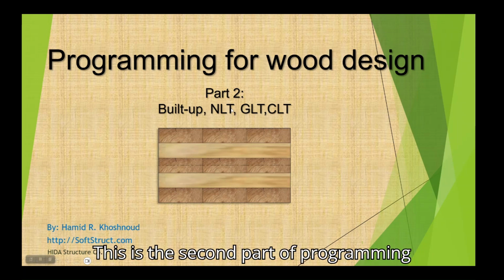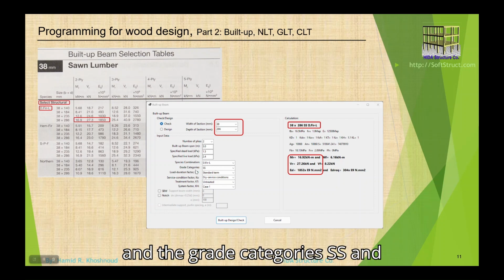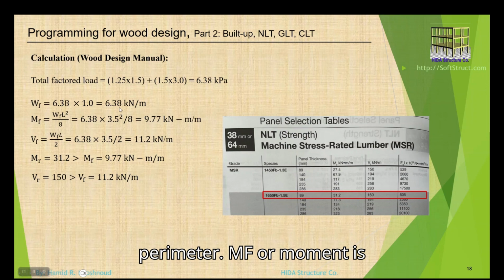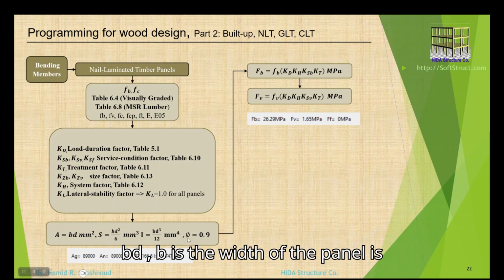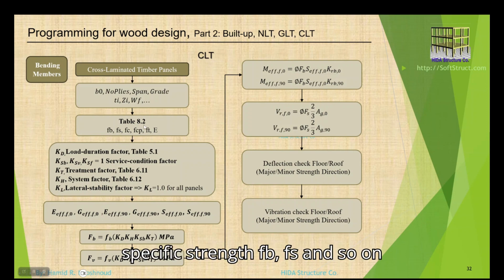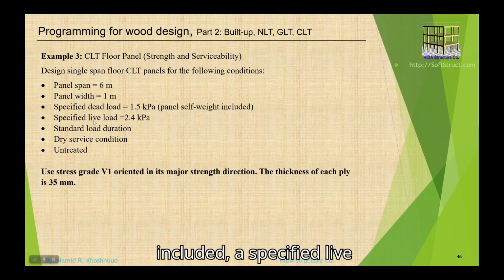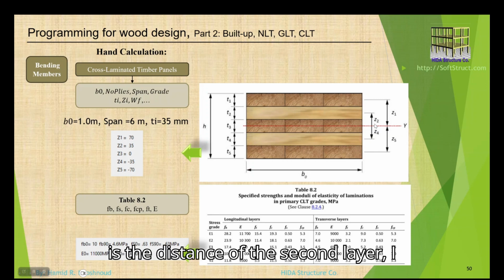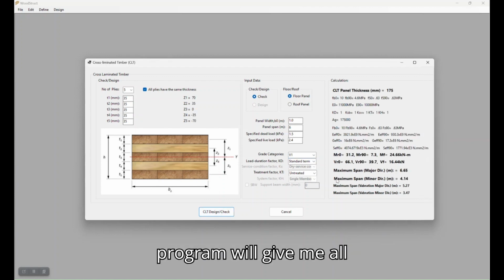Programming for Wood Design- Part 2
This is the second part of programming for wood design based on the Canadian Code CSA O86, 2019 version. In this post, I have discussed the design and programming for build-up beams, NLT (nail-laminated timber), GLT (glue-laminated timber), and CLT (cross-laminated timber) panels. I will explain the design flowcharts for build-up beams, nail-laminated timber, glue-laminated timber, and cross-laminated timber.
Next, we will examine three examples and calculate each using three methods: Wood Design Manual selection tables, hand calculations, and software calculations. Our references are the Canadian Code CSA O86, 2019 version, and the Wood Design Manual, 2020 edition.